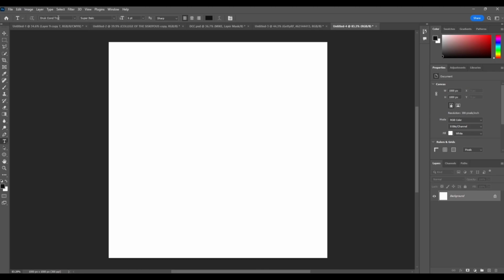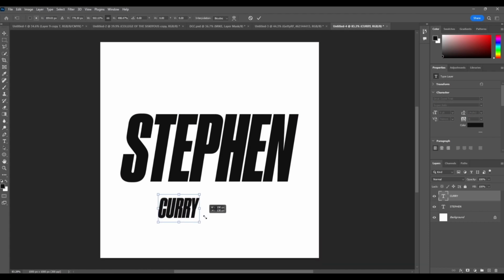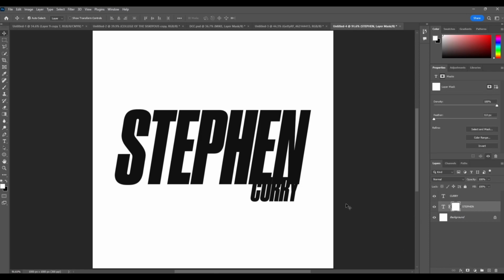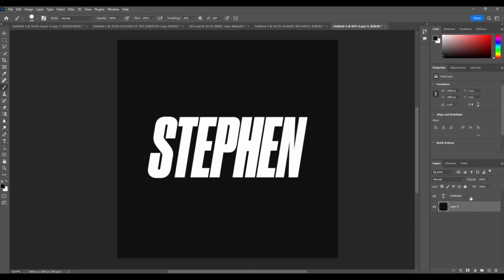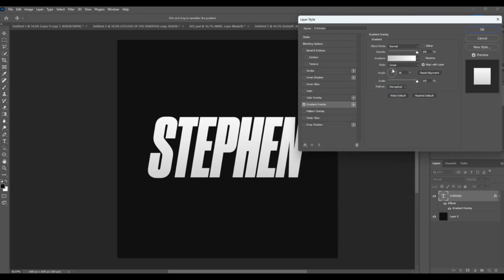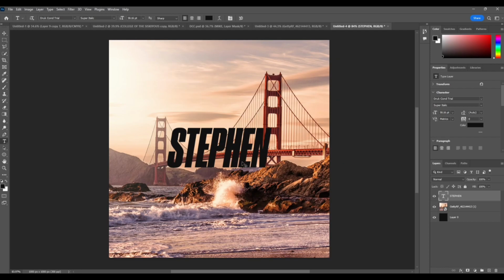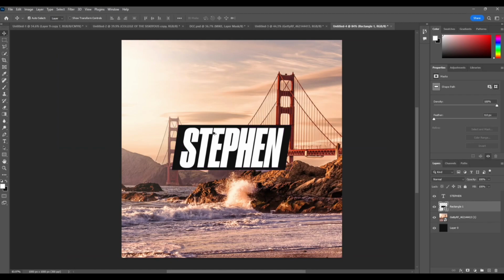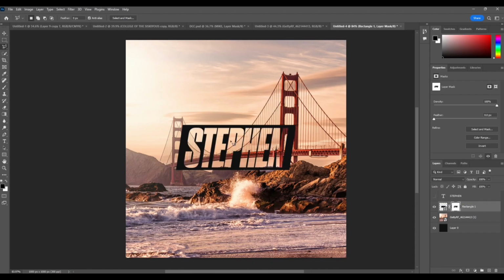3 COOL TEXT EFFECTS IN PHOTOSHOP!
In this video I show you my favorite 3 text effects in photoshop!

Photoshop tips tutorial graphic design text effects how to photo manipulation nba design